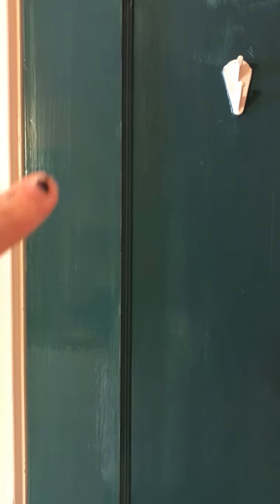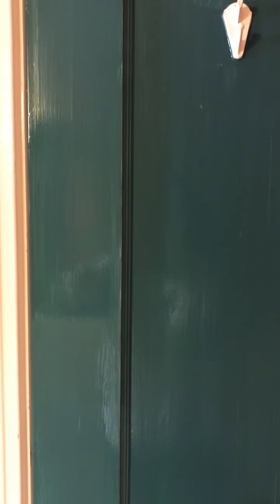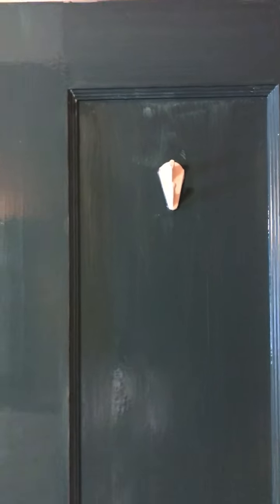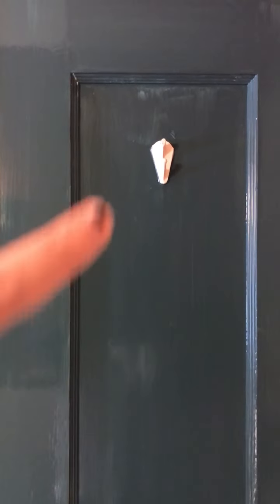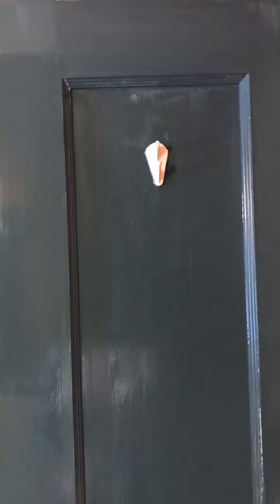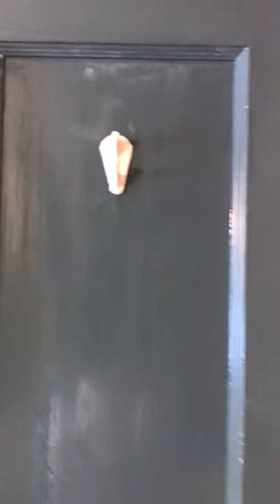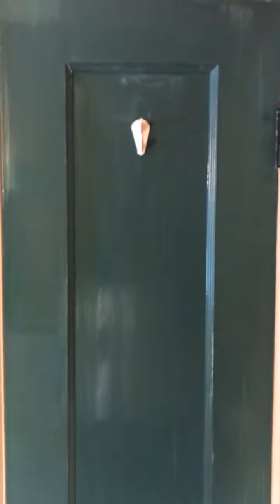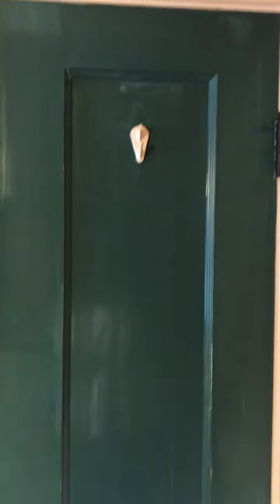Wise Owl One Hour Enamel - Update: First Coat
I'm showing you the steps to follow using the amazing One Hour Enamel from Wise Owl Paint to paint my bathroom linen closet door. This paint is amazing! Self levels like a dream and is fully dried AND cured in just over an hour. So perfect for your kitchen cabinets too and you would follow these same steps to paint them! PLUS it's water based so not as smelly as oil based enamel paints! To see more on this project or check out the paint visit rawhydefurnishings.com.